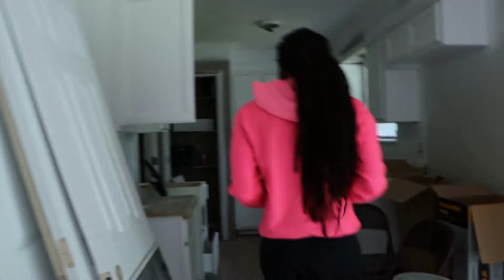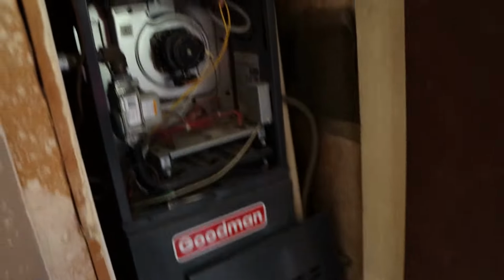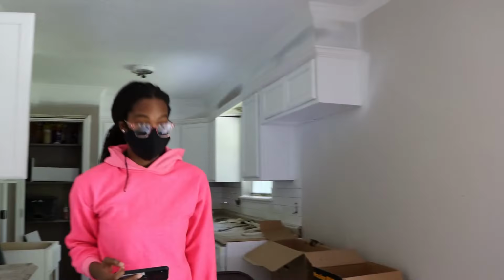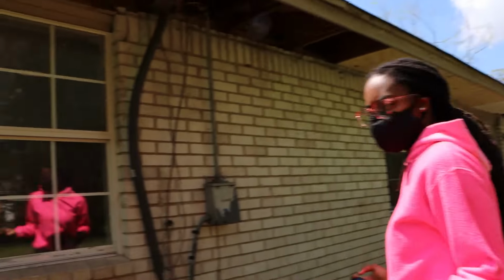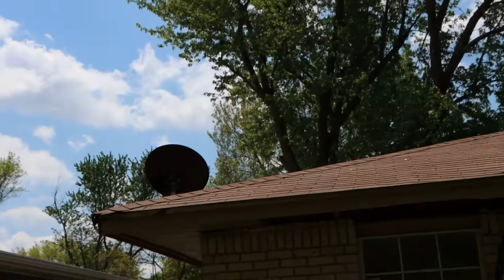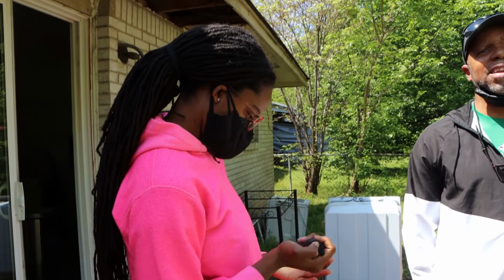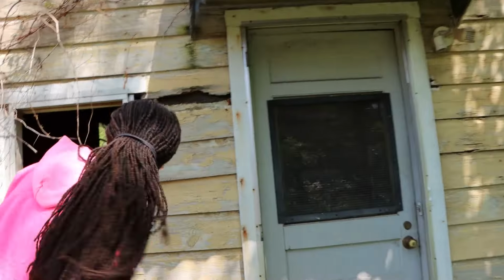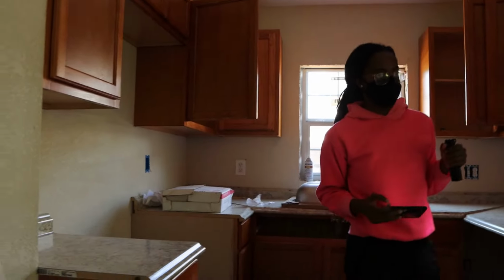How to Get Pocket Listings from Real Estate Agents | Wholesale Real Estate 2023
Real estate agents are a crucial part of my wholesale real estate business, and in today's video, I show you how to get pocket listings from real estate agents, even if, like me, you're going to buy the property and use the brrrr strategy or try out house flipping.

*Learn wholesaling from me on Zoom at my Beginner's Bootcamp*

*Read these*
- Richest Man in Babylon
- The ABCs of Real Estate Investing
- The Book on Rental Property Investing
- The BRRRR Investing Book
- Rich Dad, Poor Dad
- The Millionaire Real Estate Agent
- Never Split the Difference